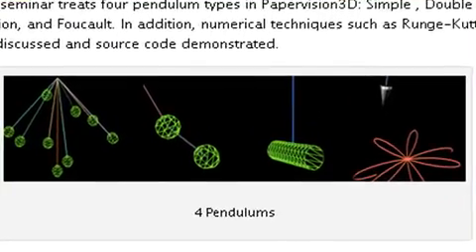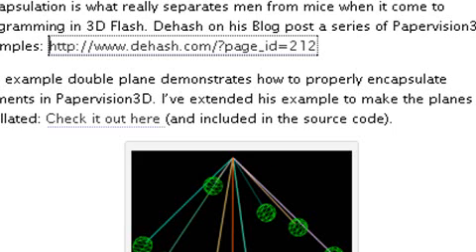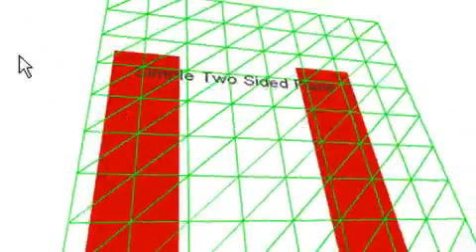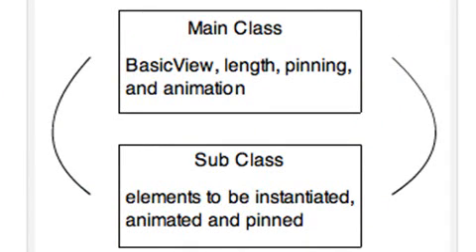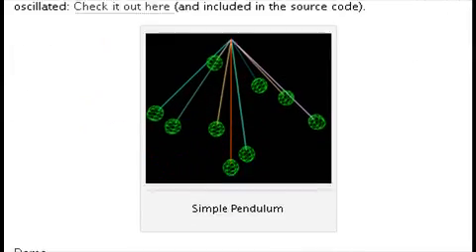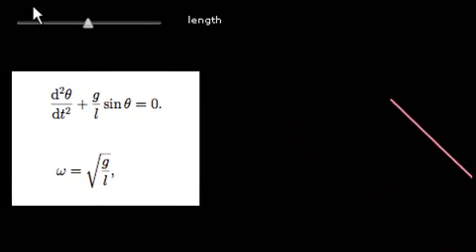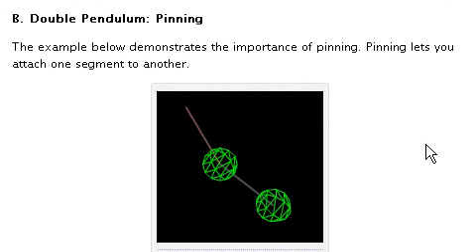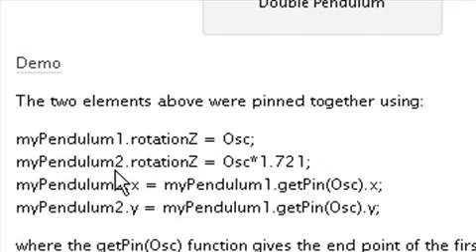(1/2) Papervision3D Flex Pendulum NKU Seminar #3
This is one of two videos covering the free NKU Seminar on Pendulums. In this seminar, you learn about basic pendulum types, open source resources, encapsulation, pinning, Runge-Kutta, sliders, and environment maps.